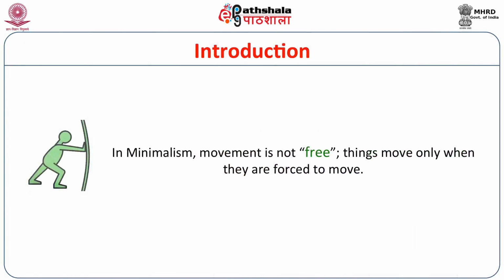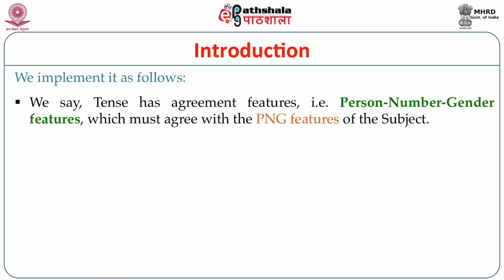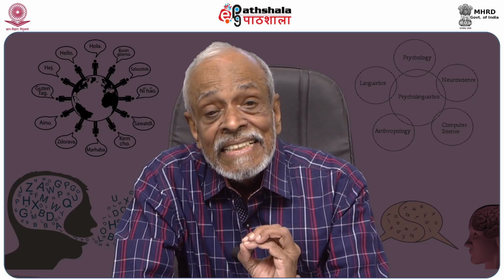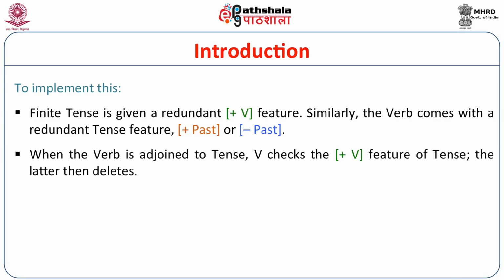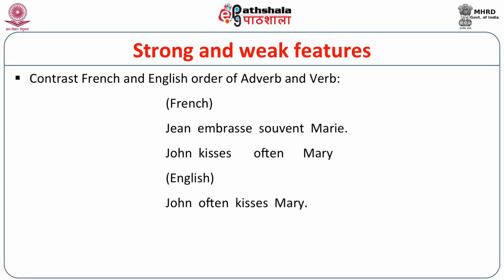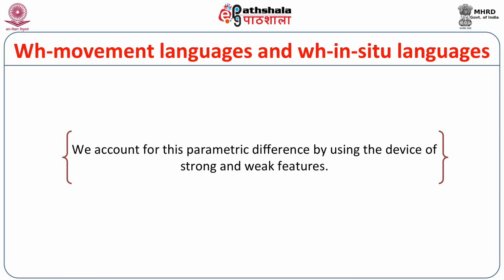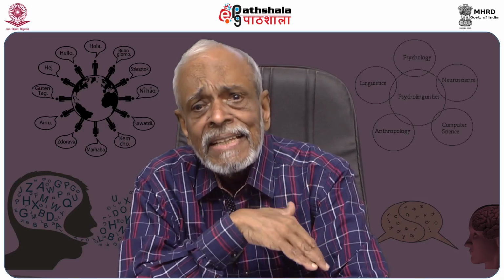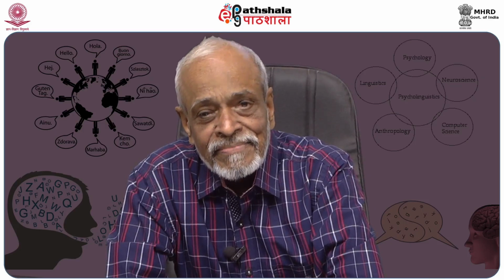Minimalism 2 ; Movement and Feature Checking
Subject:Linguistics
Paper: Advanced Syntax